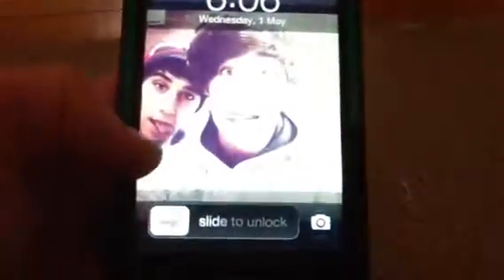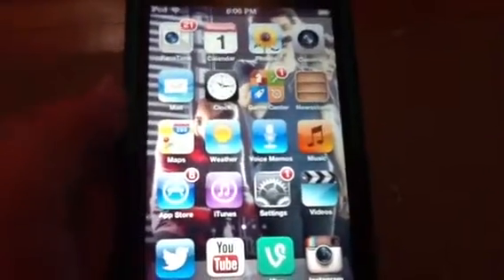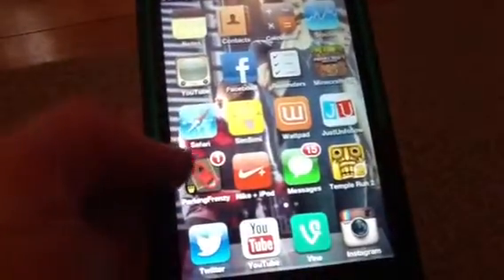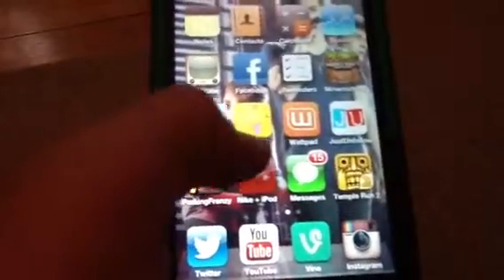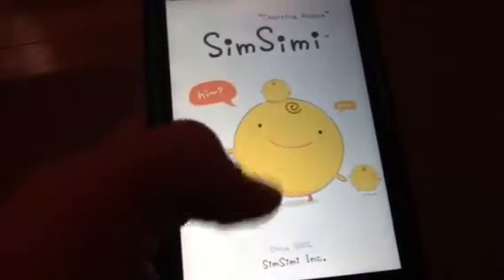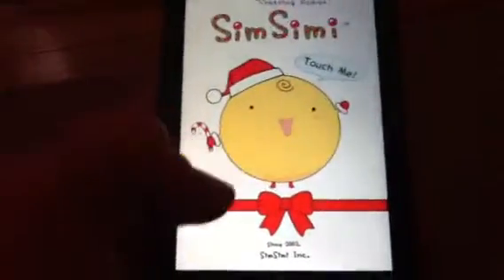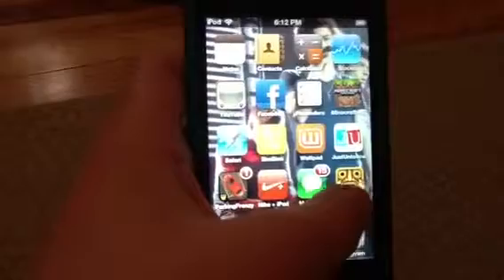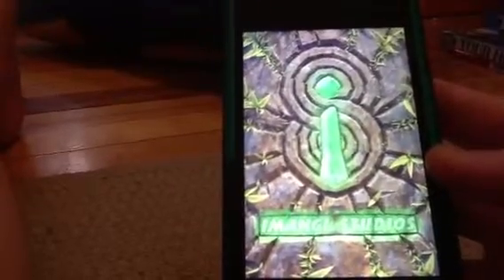What's on my iPod!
Ya this is what's on my iPod but as I said, I'm getting a new iPod so ill do another video when i get it!